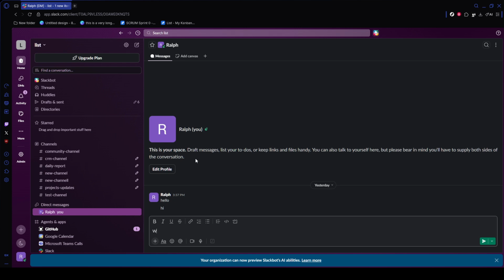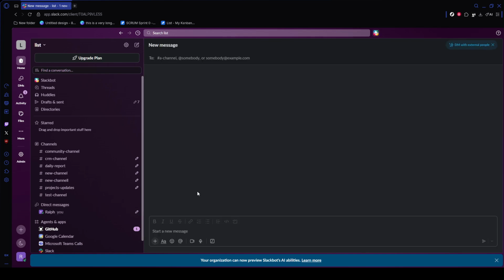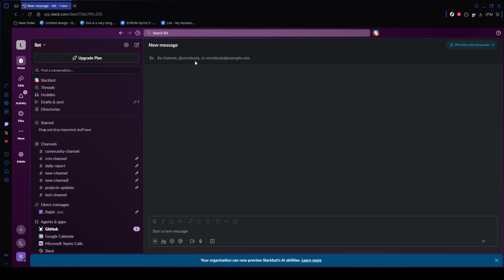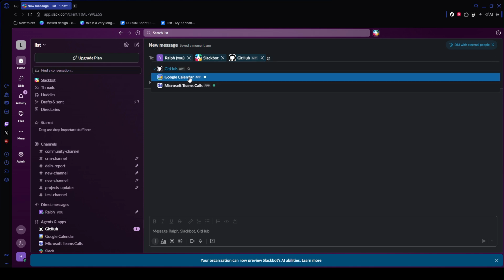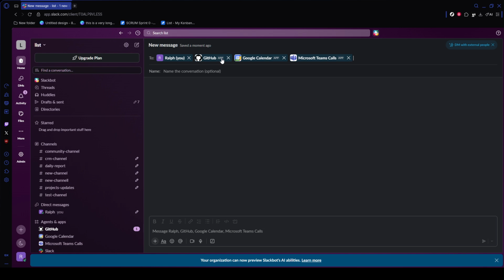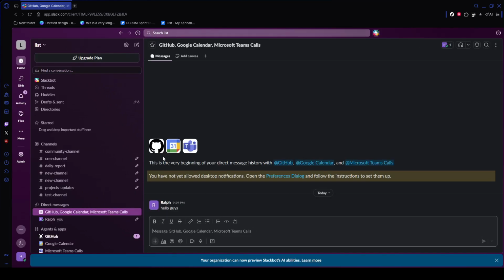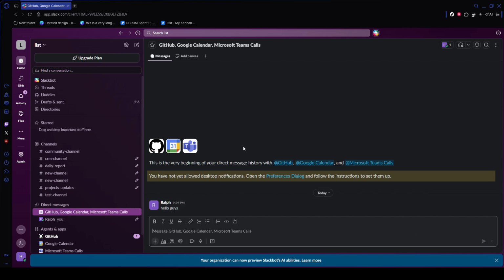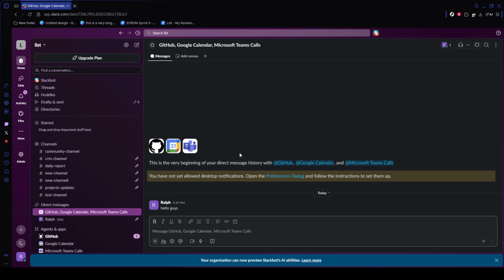How To Create A Group In Slack [Step By Step Guide]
In today's video we cover How To Create A Group In Slack [Step By Step Guide]